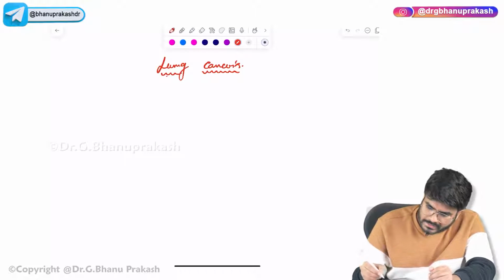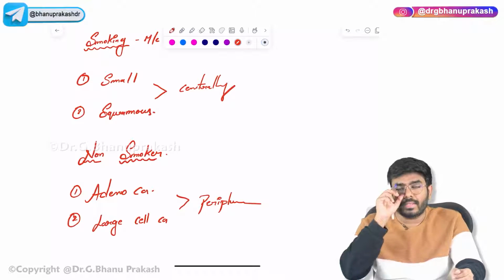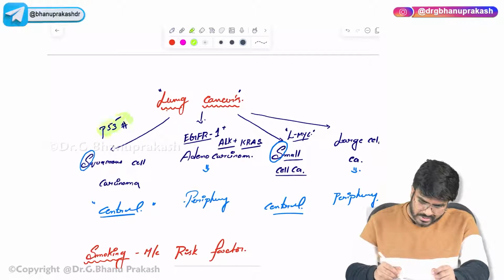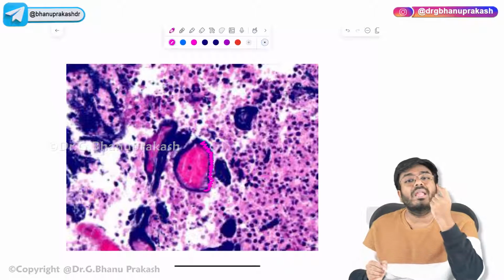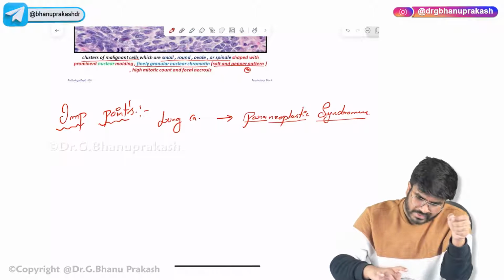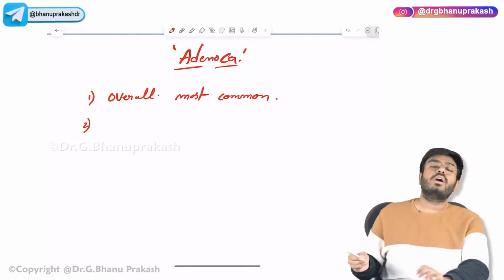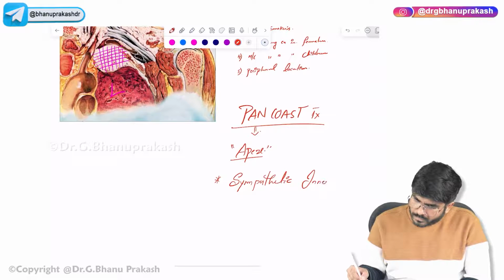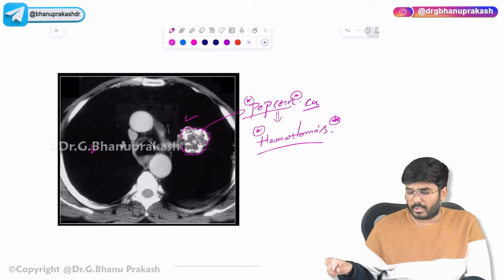5. Lung Cancer (NSCLC and SCLC) | USMLE Step 1 Pathology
Lung Cancer

Lung cancer represents a significant public health concern worldwide, characterized by the uncontrolled growth of abnormal cells in the lung tissue. It is predominantly caused by exposure to carcinogens such as tobacco smoke, environmental pollutants, and occupational hazards. Lung cancer can be broadly classified into two main types: non-small cell lung cancer (NSCLC) and small cell lung cancer (SCLC), each with distinct histological subtypes and clinical features. NSCLC, which includes adenocarcinoma, squamous cell carcinoma, and large cell carcinoma, accounts for the majority of cases and typically presents as a solitary pulmonary nodule or mass on imaging. SCLC, although less common, tends to be more aggressive and metastasizes early, often presenting with central chest symptoms such as cough, hemoptysis, and dyspnea. Diagnosis of lung cancer involves a combination of imaging studies (such as chest X-ray, CT scan, and PET scan), tissue biopsy for histological analysis, and molecular testing to guide treatment decisions. Treatment options vary depending on the stage and type of lung cancer but may include surgery, chemotherapy, radiation therapy, targeted therapy, and immunotherapy. Prognosis is generally poor, particularly in advanced stages of the disease, underscoring the importance of early detection and prevention efforts through smoking cessation and screening programs. Understanding the pathogenesis, clinical manifestations, diagnostic modalities, and treatment options for lung cancer is essential for medical students preparing for the USMLE Step 1 exam and for healthcare professionals managing patients with this challenging condition. 🫁💊🔬